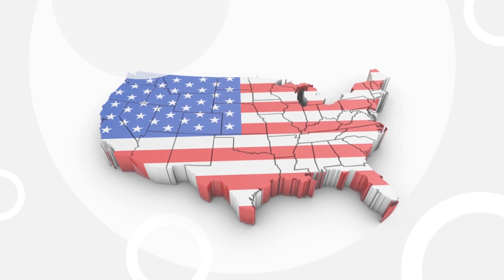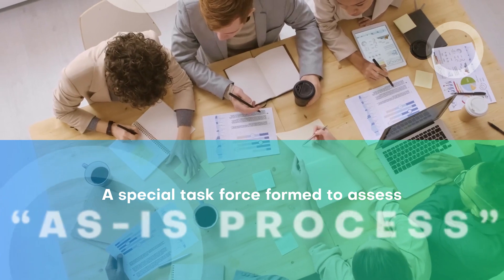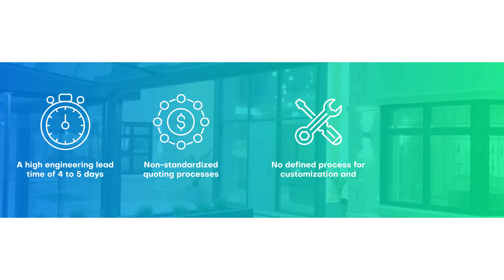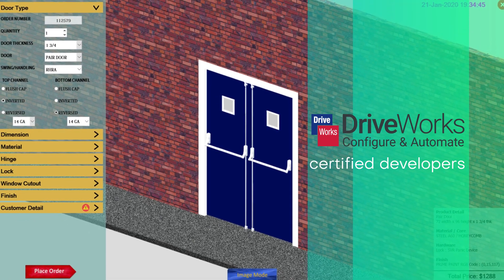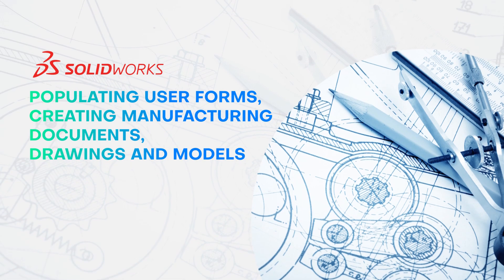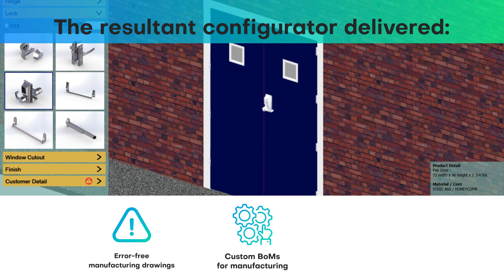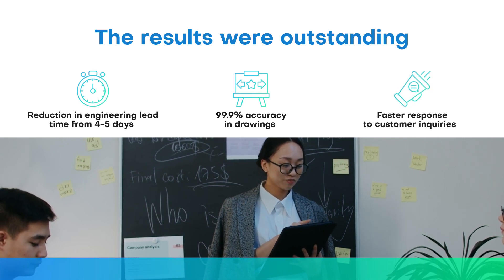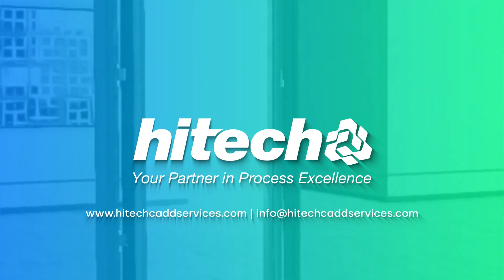Door Configurator - A Big Win for Door Manufacturer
Design automation has proved to be highly beneficial for manufacturers from a range of industries. Implementing DriveWorks design automation enabled a sheet and metal door manufacturer to reduce customer inquiry response time.

The implementation also ensured 99% error-free, quality deliverables and reduced the design cycle time by 70%. Check out this video to know how Hitech CADD Services played a critical role in achieving this feat for a US-based sheet and metal door manufacturer.

For a detailed understanding of how we executed this project